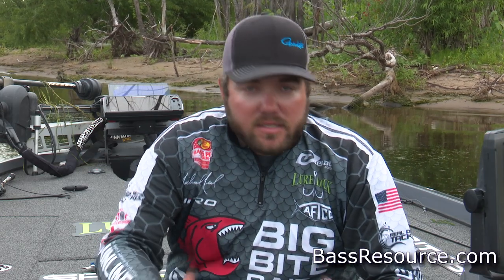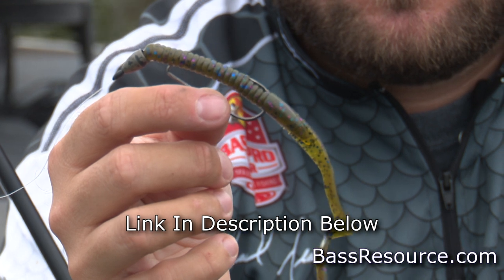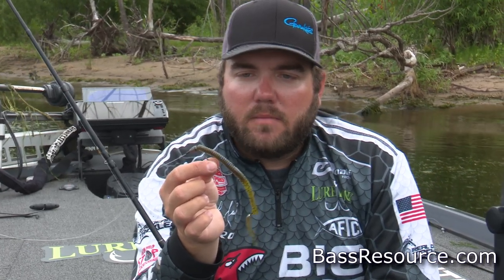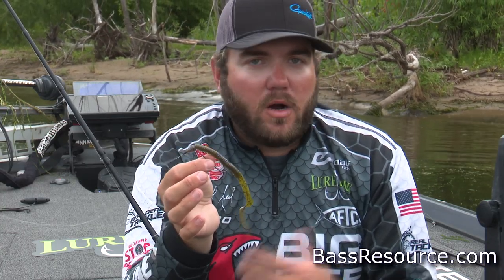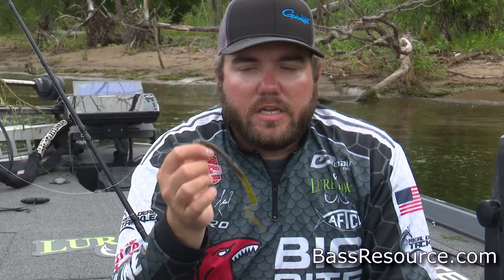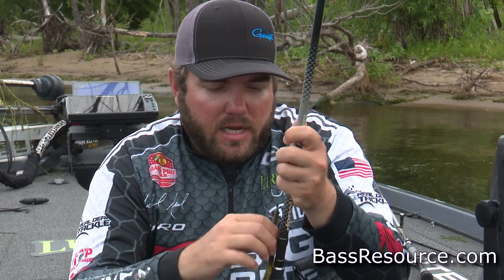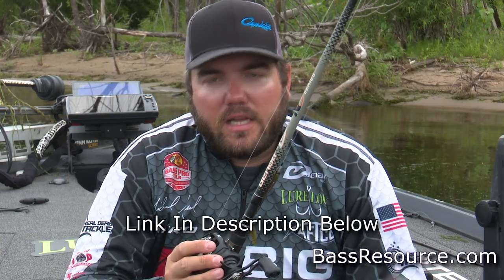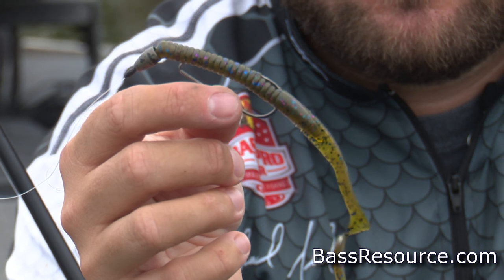Fall Worm Fishing Tips for Bass Fishing | How To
Fall worm fishing tips that work!  Bass Fishing Tips and tricks from top pro Michael Neal that have never been revealed until now!